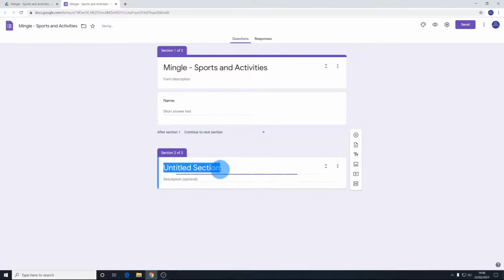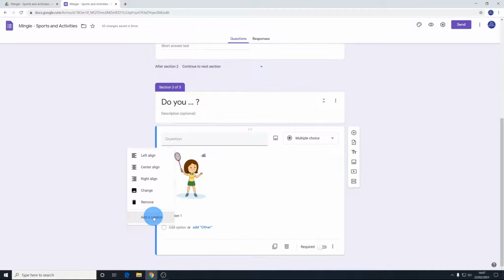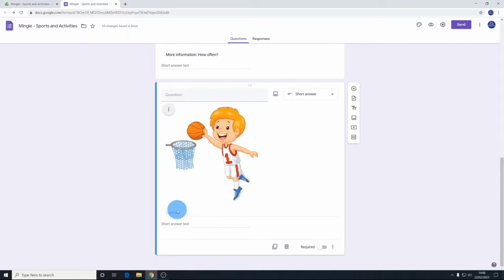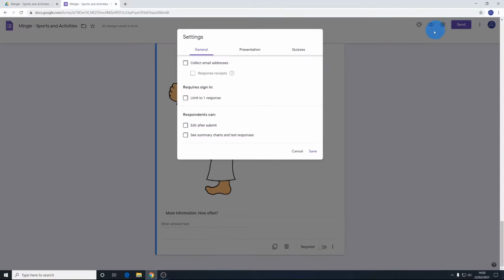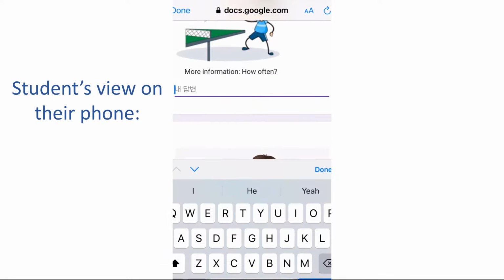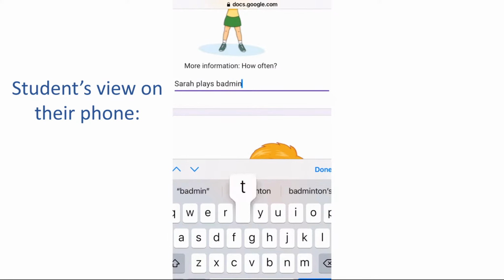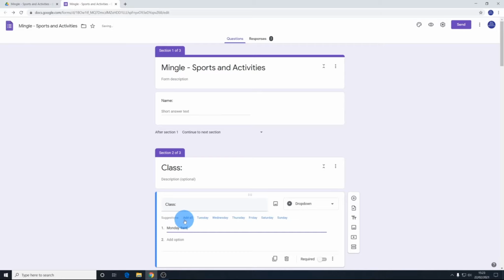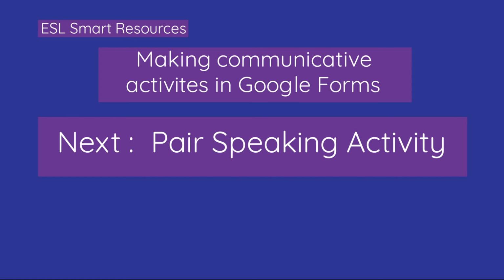Make a Mingle Activity in Google Forms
Today I’ll show you how to make a mingle activity in Google Forms. This activity will use the ‘shuffle’ function, so each student in your class will ask questions in a different order. Unlike the first video in this series where I showed you how to make a Flashcard deck, we will be adding text input to this activity.